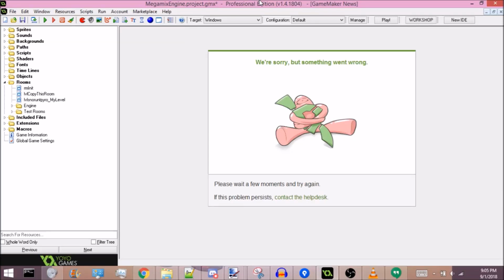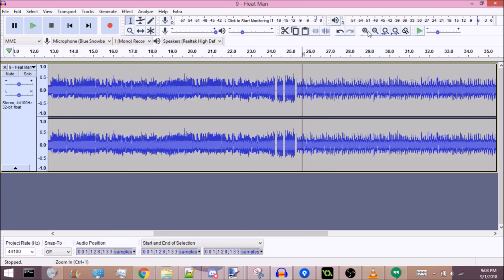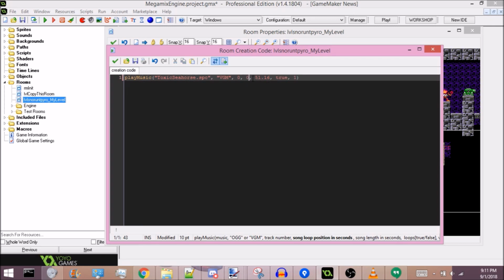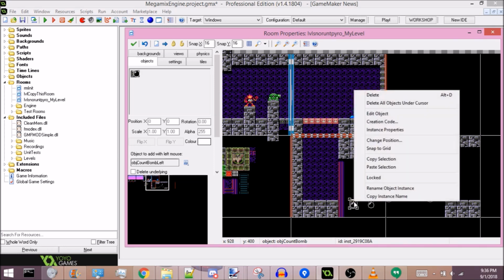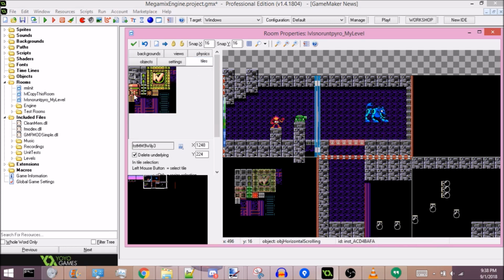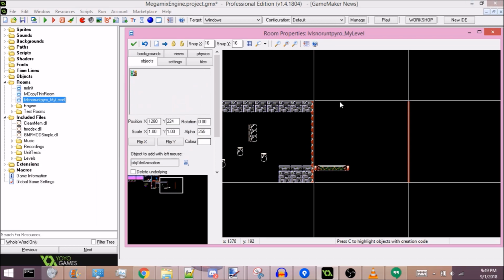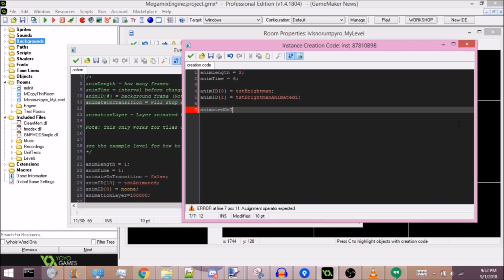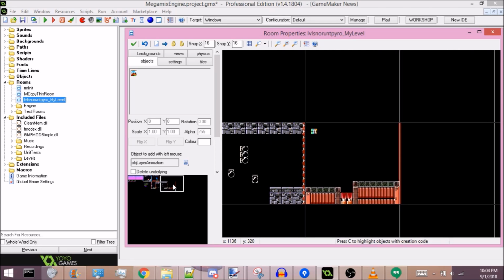MaGMML3 / Megamix Engine Tutorials: Part 2 - Music, Animated Tiles, Creation Code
Part 2 of my MaGMML3 Engine/Megamix Engine tutorial series. This video covers FAQ basics such as setting up music, setting up animated tiles, and applying Creation Code to objects.